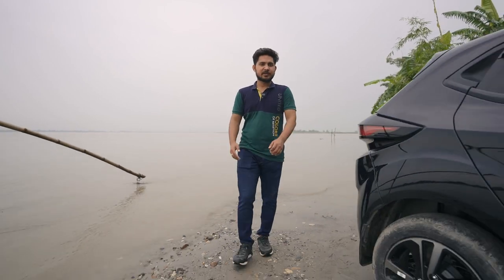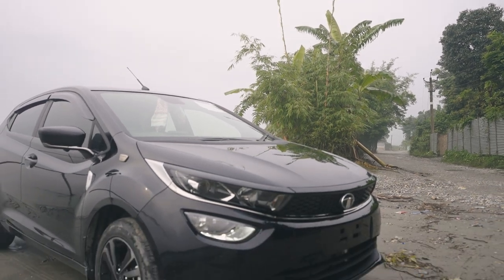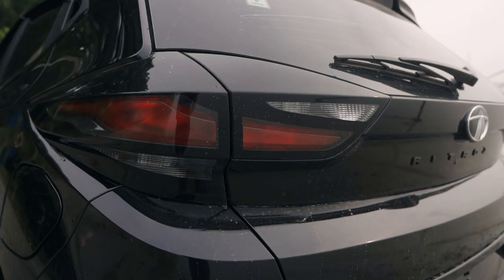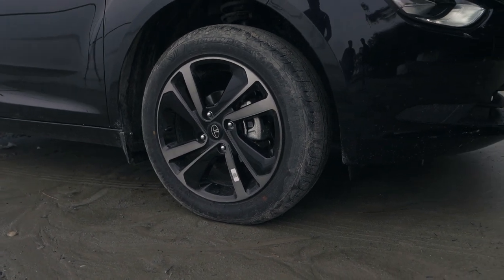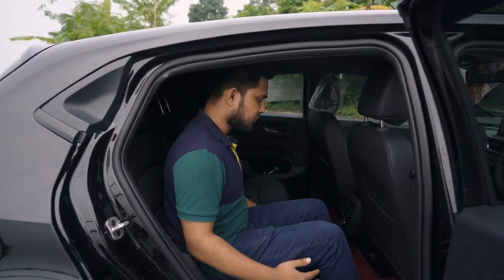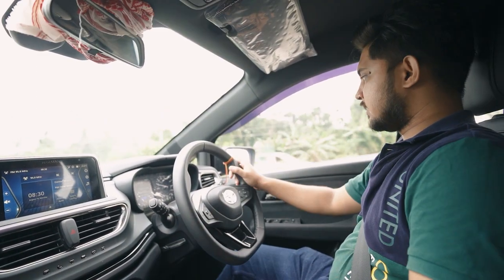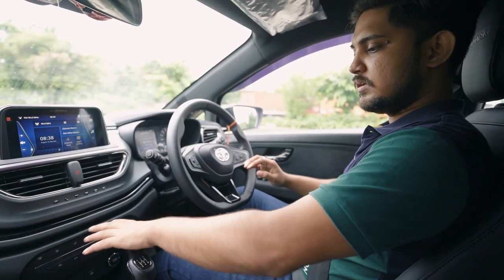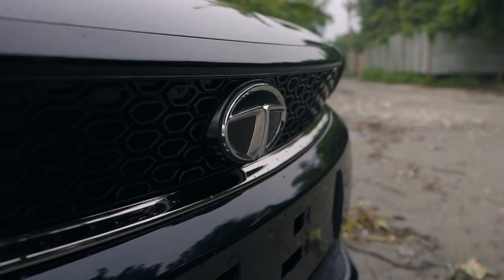Tata Altroz Dark Edition 2021 - Assamese Review | Rad Street | Rad CarNama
Rad Street Tribe brings you, The all new Tata Altroz Dark Edition. One of the best hot hatches right now. We Reviewed it, brought you its features and what we liked about it and what we didn't.